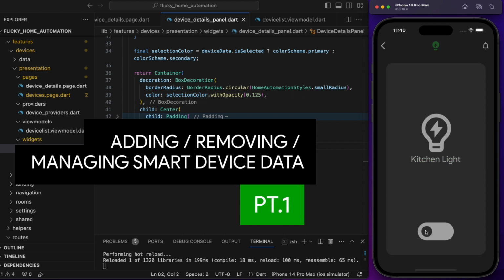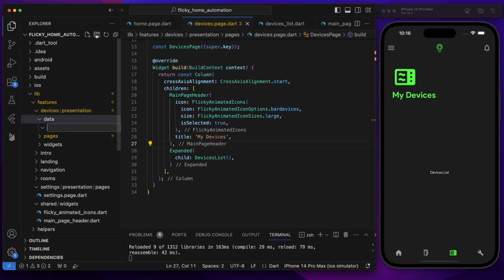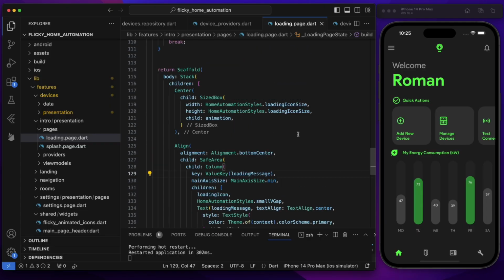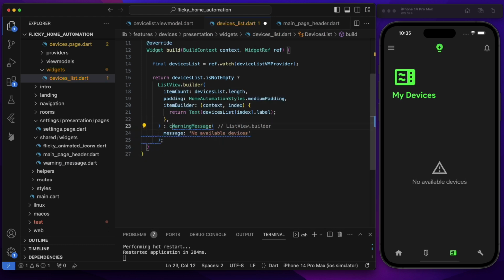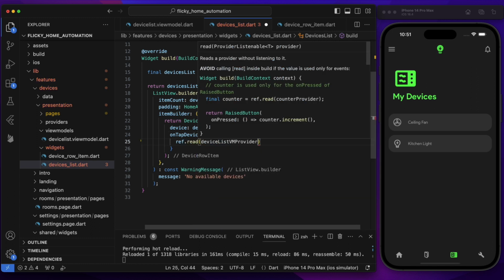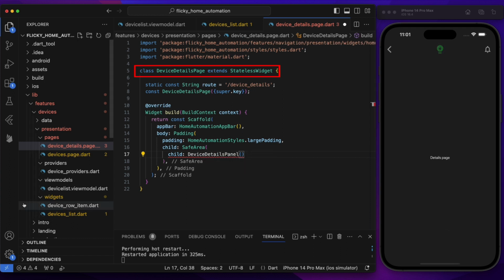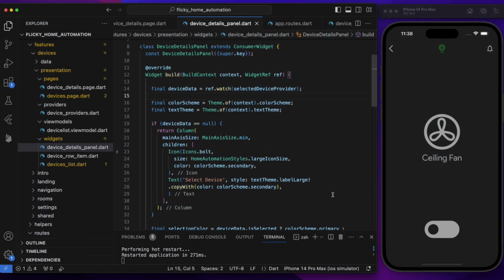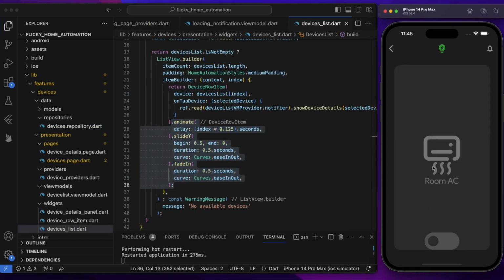Home Automation in Flutter - Ep.8 (pt.1) : Adding / Removing / Managing your Smart Devices Data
This is a series of videos in which I built a Home Automation System for my home using Flutter by sending commands to connected start plugs and devices installed around the house.

In this episode (Episode #8 - part 1) I'll continue building our Flicky Home Automation app, this time I'll be working on the adding, removing and managing feature of the smart devices data from my app. I'll create the list of devices, the details page, as well as the backing infrastructure and logic to power this functionality.